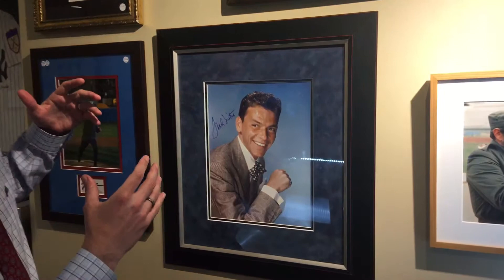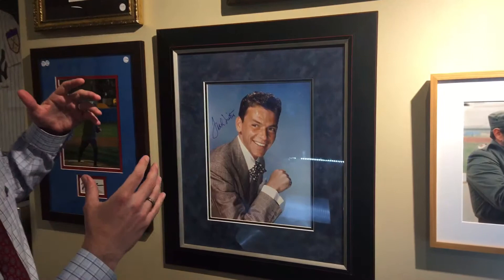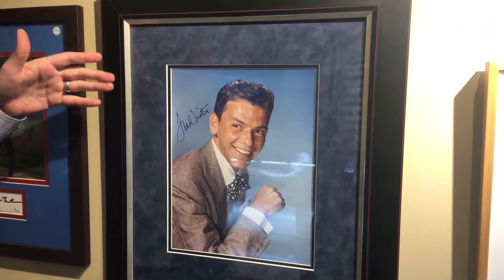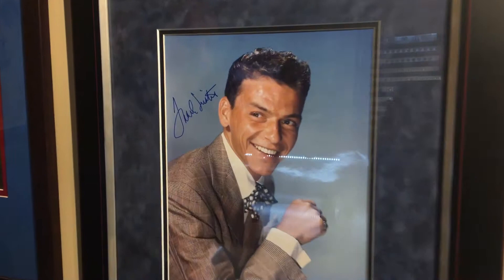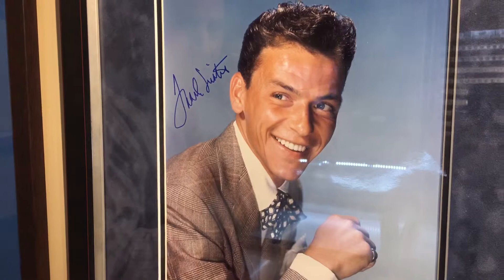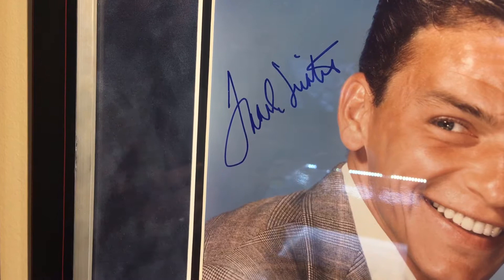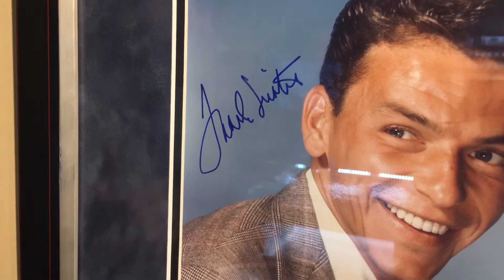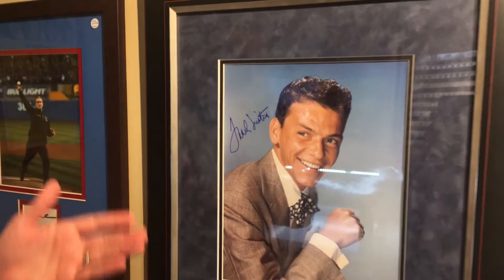One of the finest Frank Sinatra Signed Photos extant!